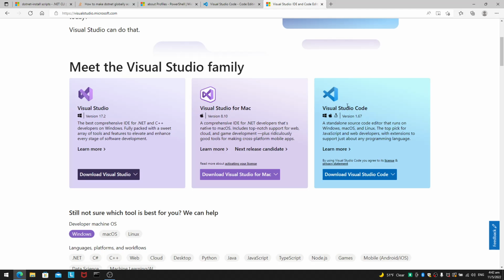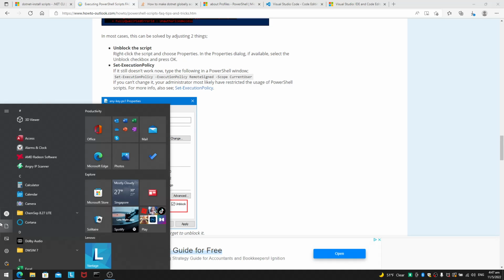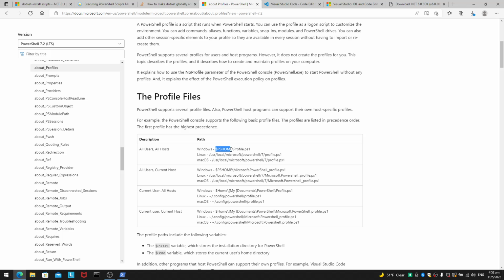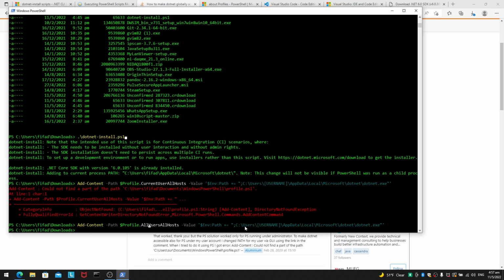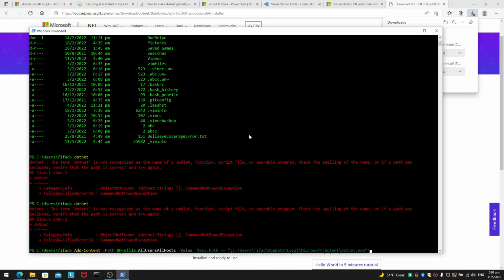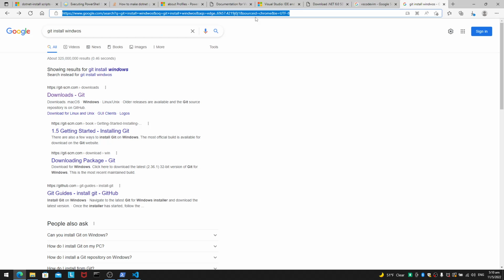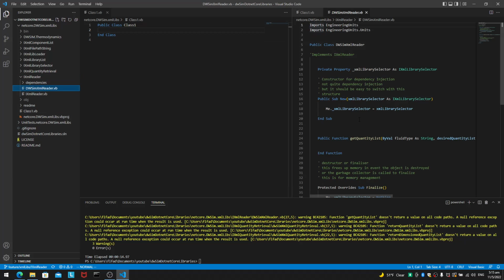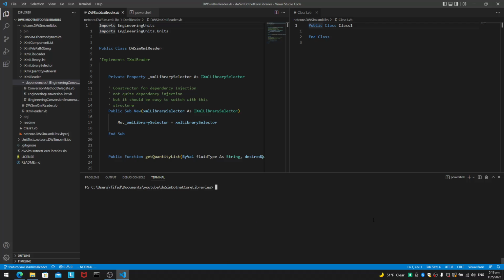Linux Like Cross Platform Dotnet Core VSCode Environment with vim keybindings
Useful Links
dotnet install scripts

Video Sections
Chapters:
0:00 setting up powershell, the most bash like shell in windows (other than WSL)
4:28 Installing dotnet CLI in powershell
26:24 Installing VSCode with vim
36:28 Conclusion